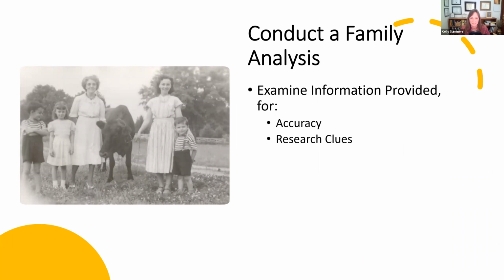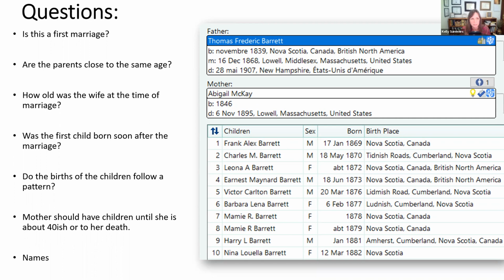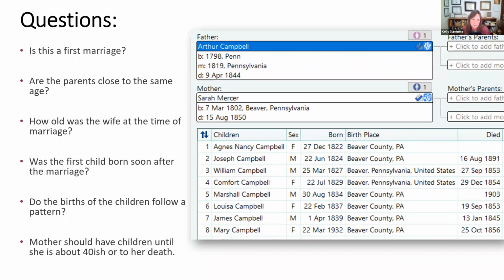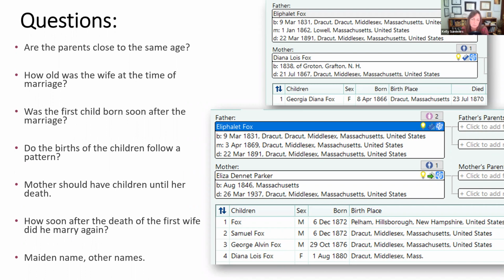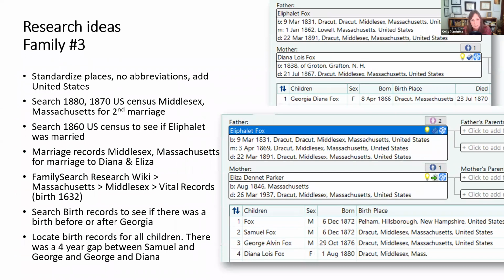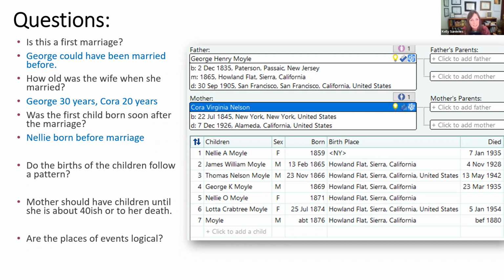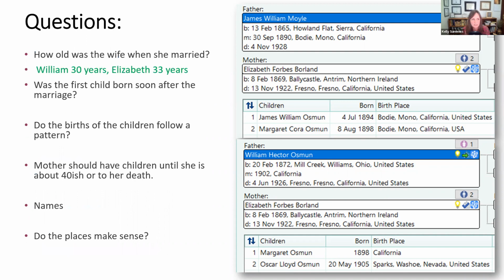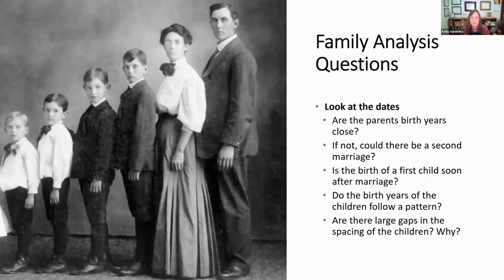2 Conducting a Family Analysis 2022